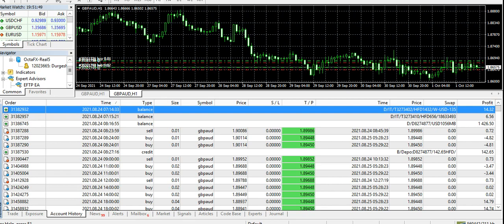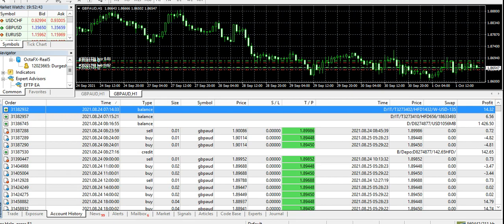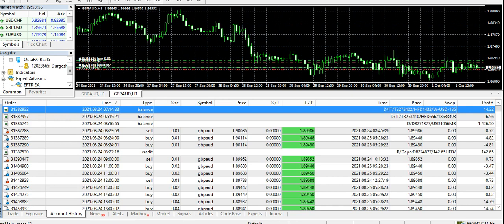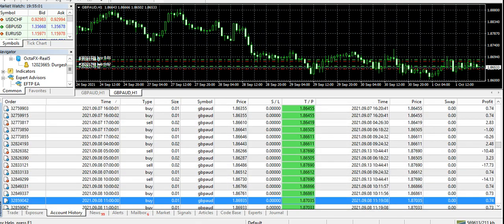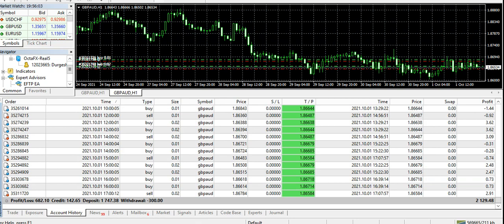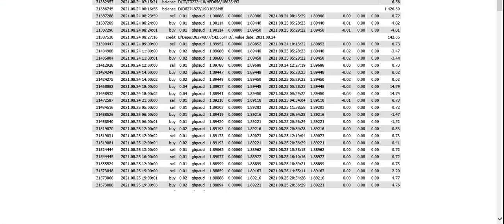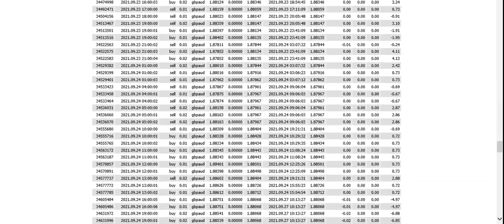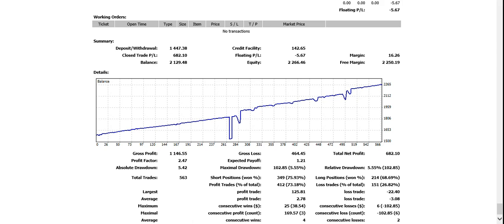Unlock Consistent Profits: EFTP Forex Auto-Trader Review | Proven AI Trading Strategies for Success!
Welcome to an exhilarating journey into the world of Forex trading! In this comprehensive review of the EFTP Forex Auto-Trader, we delve deep into how this revolutionary AI-driven trading bot can change the way you approach currency trading, empowering you to achieve consistent profits, regardless of your experience level.

#:  Discover the Edge with EFTP Forex Auto-Trader!

Are you tired of unpredictable trading results? Do you long for a strategy that guarantees positive outcomes? Look no further! The EFTP Forex Auto-Trader not only brings you innovative algorithmic strategies but also personalizes your trading experience like never before. Here are just a few of the unique advantages it offers:

- Consistency & Profitability: The EFTP Forex Auto-Trader boasts an outstanding record of delivering consistent returns, making it a trusted partner for both novice and seasoned traders looking to maximize their profits.

- Smart Algorithmic Trading: Utilizing cutting-edge AI technology, this auto-trader is designed for high-frequency trading, analyzing market fluctuations in real-time to execute the most profitable trades.

- Market Adaptability: The dynamic nature of the Forex market requires robust strategies. EFTP adapts to prevailing market conditions, ensuring that your trades remain profitable, even during volatile phases.

#:  Explore How EFTP Works

Understanding the technology behind the EFTP Forex Auto-Trader is key to maximizing your trading potential. Here’s a glimpse into its sophisticated functionality:

- AI-Driven Decision-Making: EFTP's intelligence constantly learns from market data, ensuring your trades stay relevant and well-timed. This feature significantly reduces the risk of losses tied to unexpected market movements.

- Intelligent News Filtering: In the world of Forex, news is everything. EFTP incorporates a smart news filter that keeps your trading strategies in line with economic events, thereby enhancing your ability to avoid pitfalls during high-impact announcements.

- Customizable Settings: Personalization is crucial. With EFTP, you can tailor settings based on your risk tolerance and trading objectives, enabling you to engage in strategies that perfectly match your goals—be they aggressive scalping or conservative long-term trading.

#:  Performance Insights You Can Trust

- Six Weeks of Proven Trading Results: Watch our video to discover the live trading outcomes of EFTP over six weeks. You’ll gain insight into its performance through various market scenarios, built to instill confidence before you dive in.

- User-Friendly Interface: EFTP is designed with the user in mind. Its intuitive interface caters to traders of all levels, ensuring that you spend less time navigating and more time profiting.

Get updates on the latest strategies, free Forex robots, and tips for maintaining profitability in all your trading endeavors.

#:  Stay Engaged and Informed!

Don’t miss this golden opportunity to elevate your trading proficiency. Subscribe to our channel, and hit that notification bell to stay updated on the latest trends in Forex trading, innovative software solutions, and tactical insights that can revive your trading strategy.

Are you ready to revolutionize your trading approach? It’s time to explore the capabilities of the EFTP Forex Auto-Trader! Be part of this engaging conversation as we navigate the exciting world of Forex trading together!

#:  Important Note

Please be aware that trading in Forex carries a significant risk of loss. While the EFTP Forex Auto-Trader is engineered for success, there is no guarantee of profits. Practicing sound risk management is essential for every trader and investor.